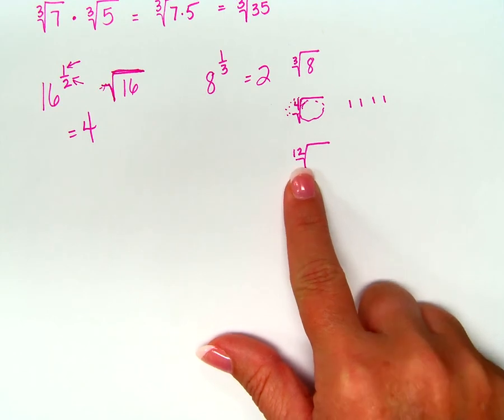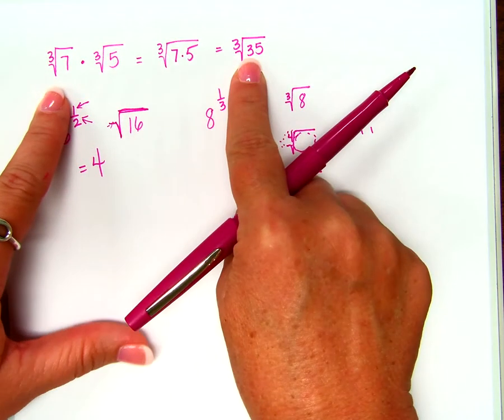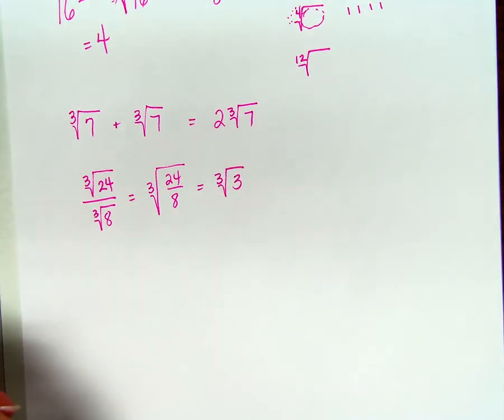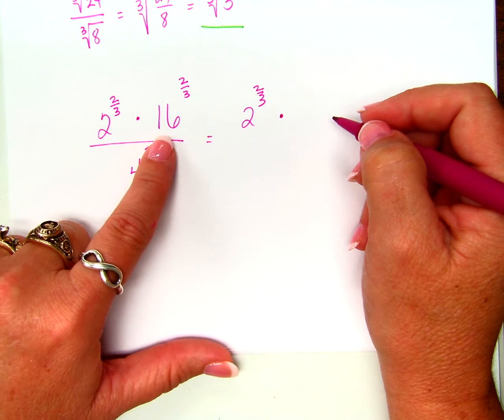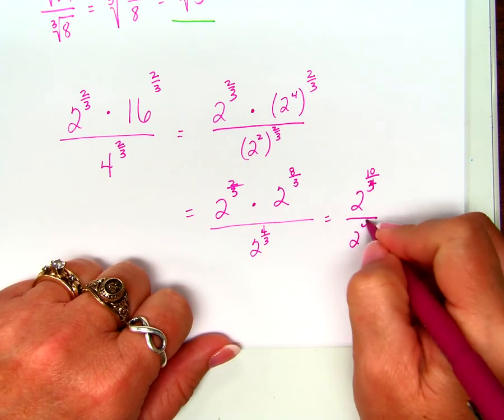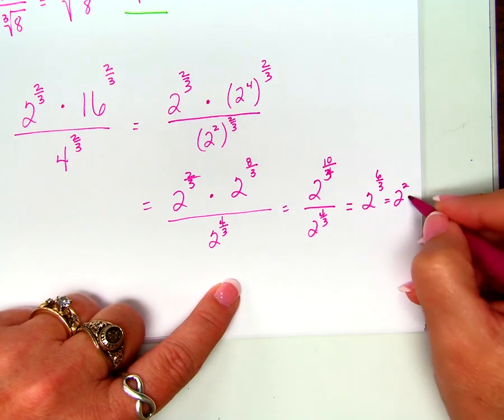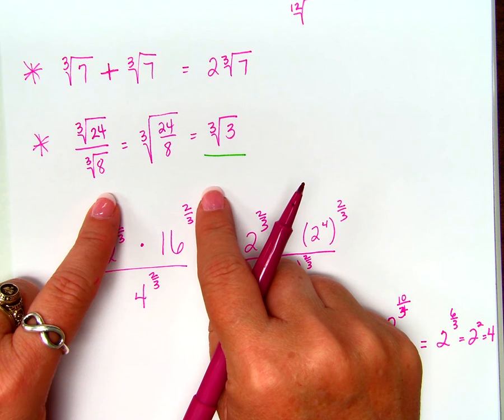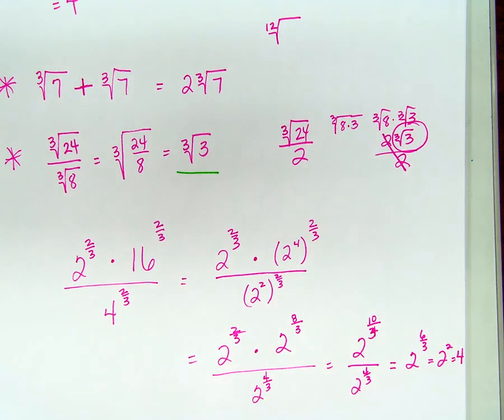simplifying radicals part 2